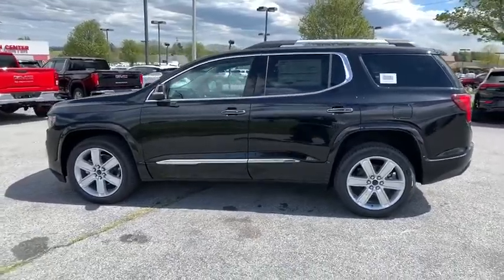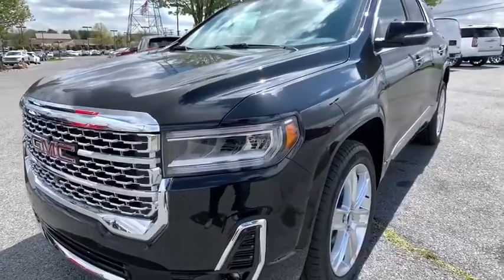2020 GMC Acadia Easton, Allentown, Bethlehem, Hellertown, PA, Phillipsburg, NJ 200071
Ebony Twilight Metallic New 2020 GMC Acadia available in Easton, Pennsylvania at Star Buick Easton. Servicing the Allentown, Bethlehem, Hellertown, PA, Phillipsburg, NJ area.

**NAVIGATION, **DUAL PANEL SUNROOF, **LEATHER, **BLUETOOTH, **BACKUP CAMERA, **USB PORT, **SATELLITE RADIO, **MEMORY SETTINGS, **HEATED & COOLED FRONT SEATS, **HEATED REAR SEATS, **DUAL POWER SEATS, **REMOTE KEYLESS ENTRY, **REMOTE START, **PUSH BUTTON START, **FRONT & REAR PARK ASSIST, **BLIND SPOT MONITOR, **HEADS UP DISPLAY, **HEATED STEERING WHEEL. 2020 GMC Acadia Denali 3.6L V6 SIDI 4D Sport Utility 9-Speed Automatic Ebony Twilight Metallic 18/25 City/Highway MPGbrbrLehigh Valley's Largest GM Dealer! Star is a family owned and operated dealership that has been serving our area for over 37 years. With 3 locations we have over 600 Cars to Choose from!